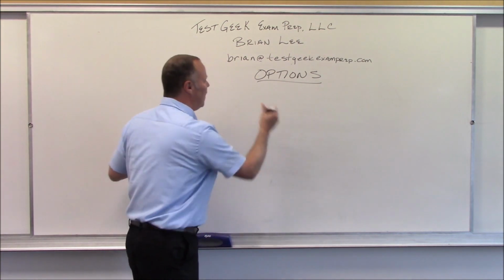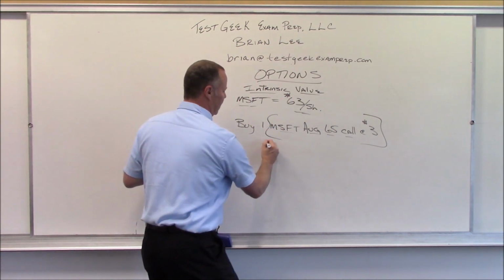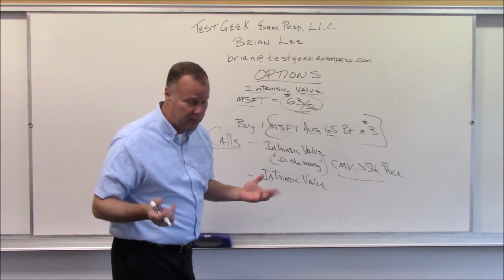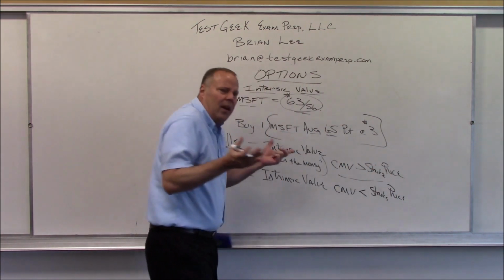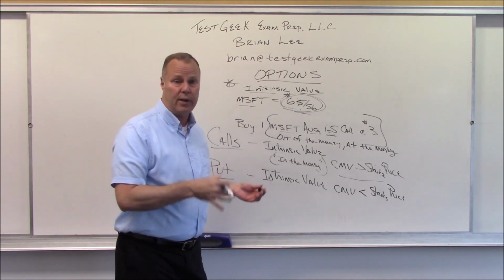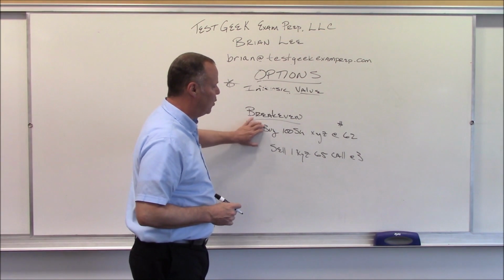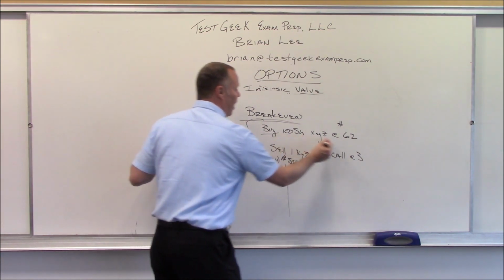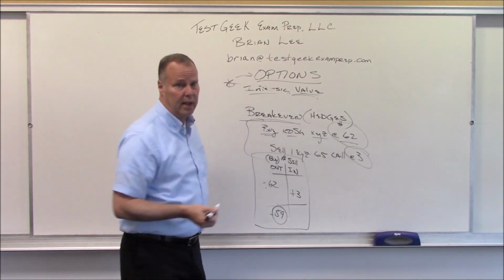SIE - Options Concepts